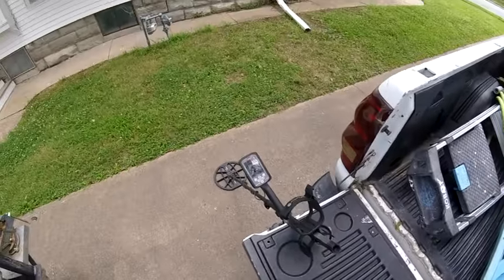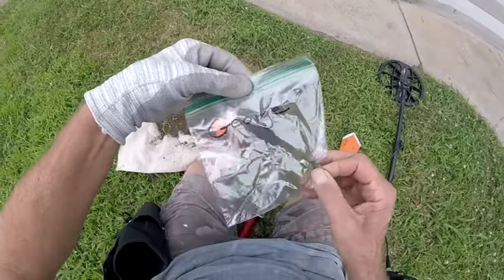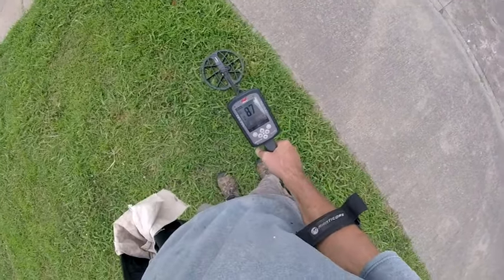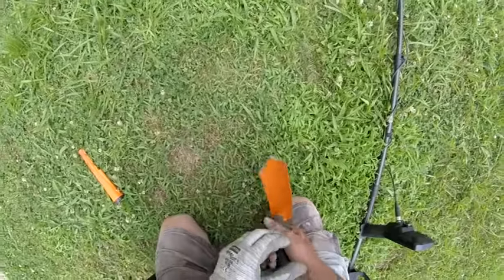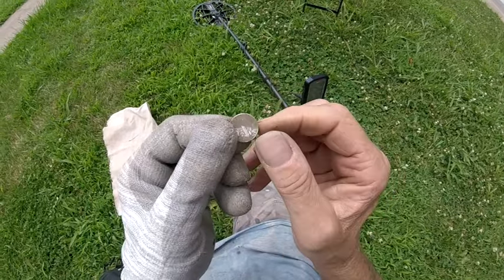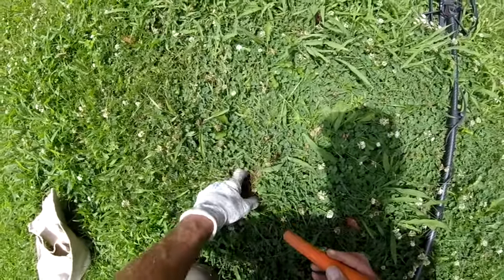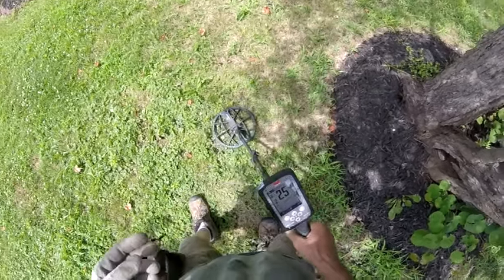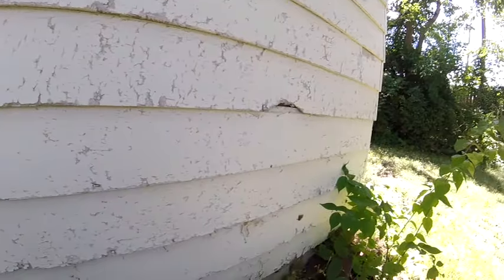Charlie, George and Jack go metal detecting with me. Minelab Manticore